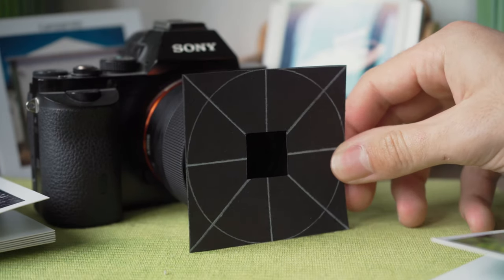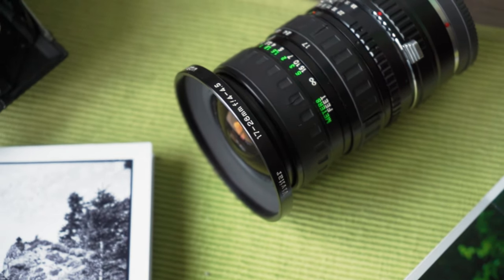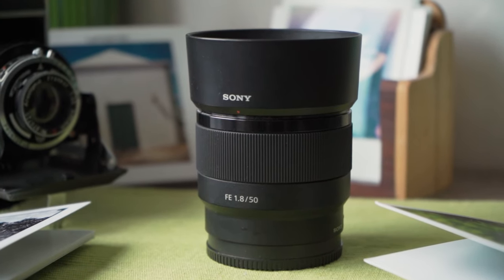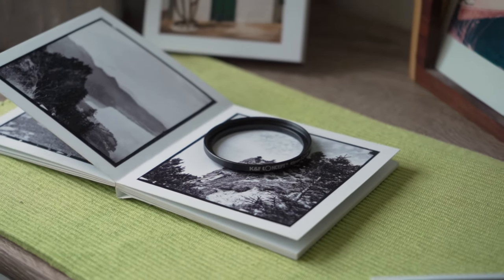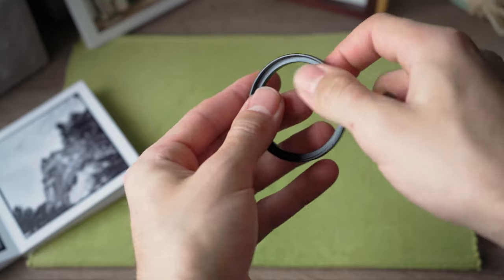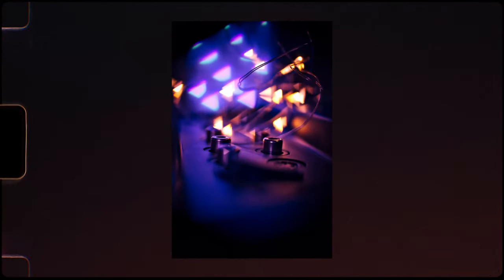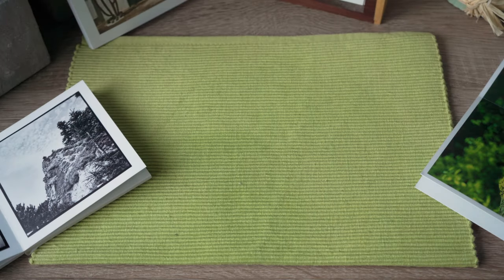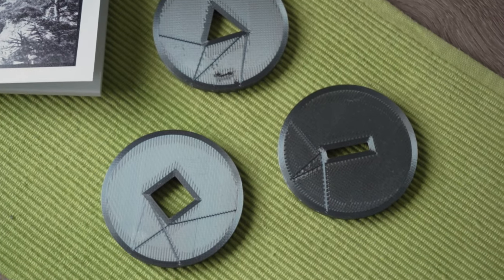How to Create In-Camera Writing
I modified my camera to create In-Camera Writing!

In this video, I show you step-by-step how to change the shape of your bokeh. Everything from simple squares and triangles over hearts up to writing. Yes, this Photography Gadget will allow you to change your bokeh into writing.

👉 If you build your own tilt-shift lens, share your pictures on Instagram

00:00 - The Problem
00:29 - The Solution
01:03 - Lens Selection
01:28 - Dimensions
03:09 - Mounting
04:27 - Bokeh Shapes